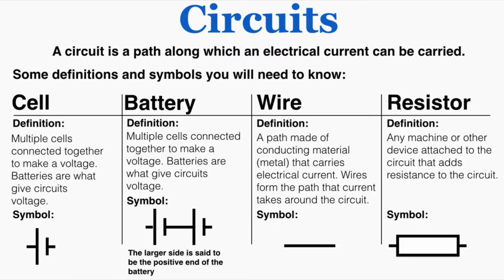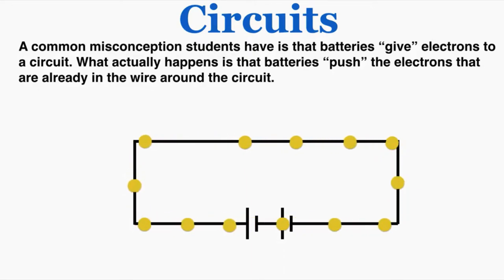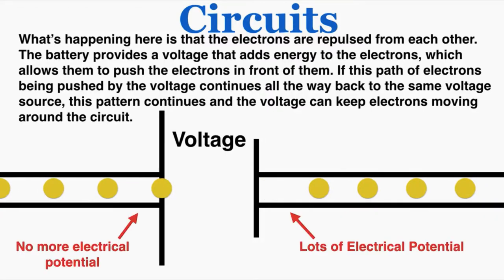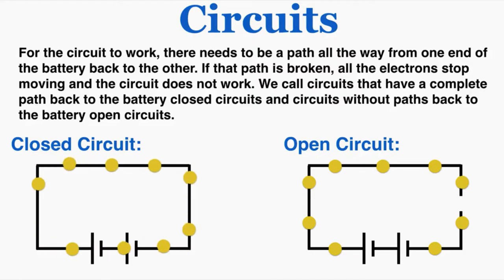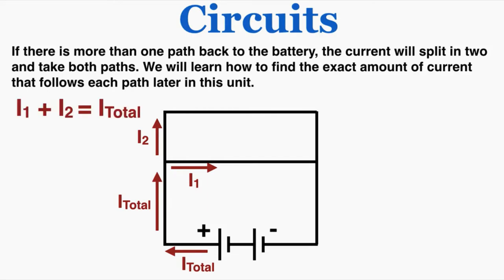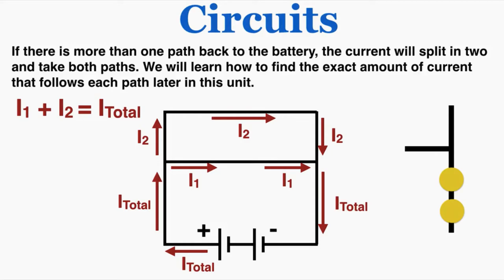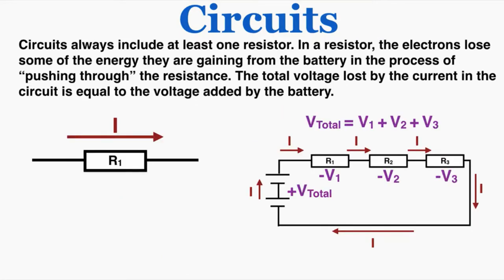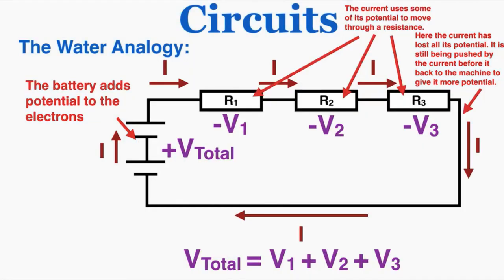Circuits - IB Physics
0:00 Definition and Parts of a Circuit
0:22 Common Misconception about Electrons
1:19 Voltage
1:52 Closed vs Open Circuits
2:19 Actual vs. Conventional Current
3:02 Multiple Paths
4:18 Resistors
5:02 Water Analogy